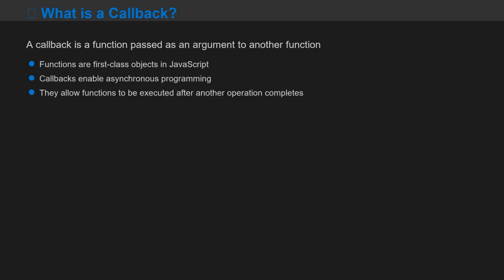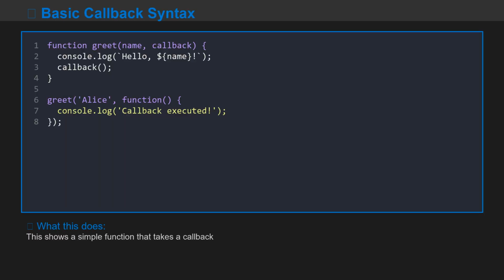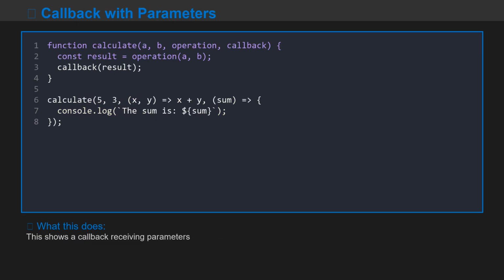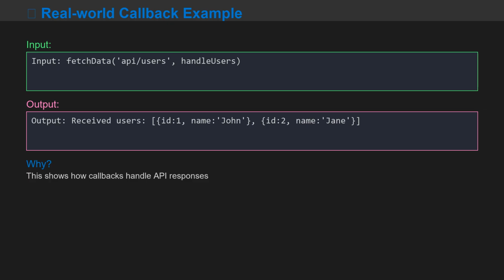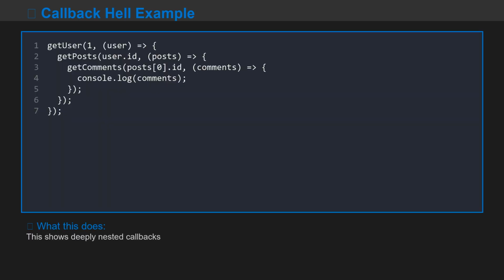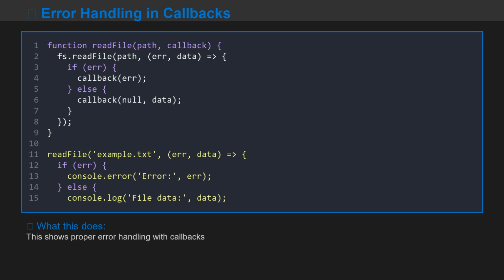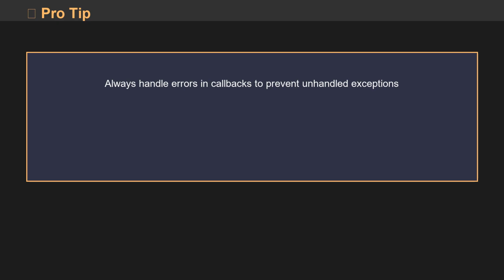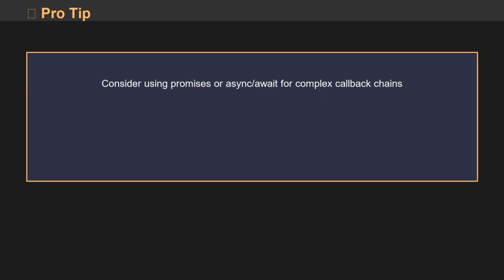Complete Callback in javascript Guide 🚀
In this video, you'll learn everything about Callback  in javascript! Perfect for beginners and advanced developers alike.

📚 What You'll Learn:
✅ Core concepts of Callback  in javascript
✅ Real-world applications

⏱️ Timestamps:
0:00 - Introduction
0:30 - What is Callback  in javascript?
2:00 - Practical Examples
4:00 - Common Mistakes
6:00 - Summary & Next Steps

🎯 Perfect for:
• Beginners starting with Callback  in javascript

🔗 Resources:
• Code examples: [Link]
• Documentation: [Link]